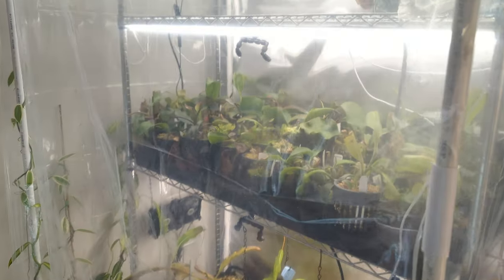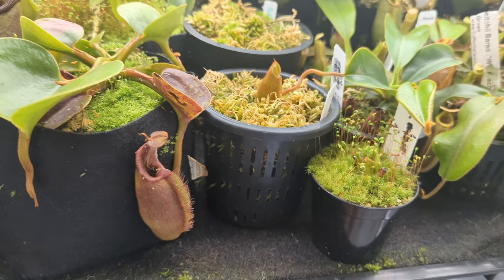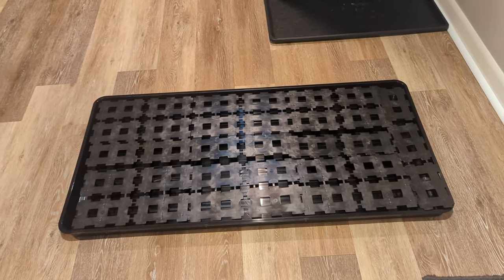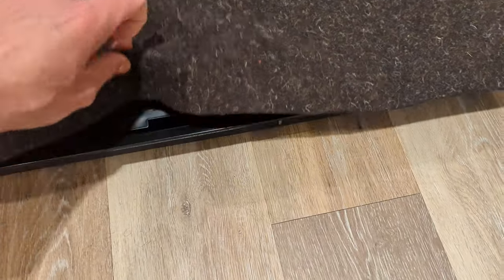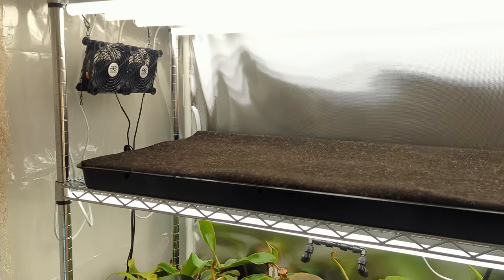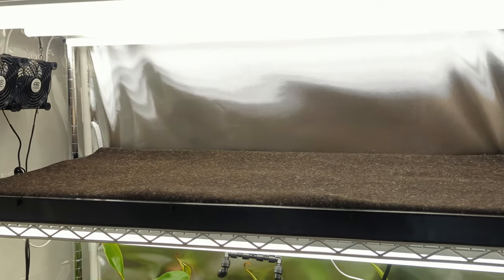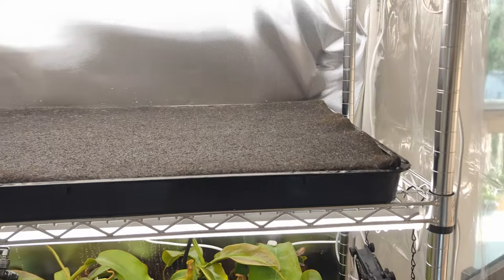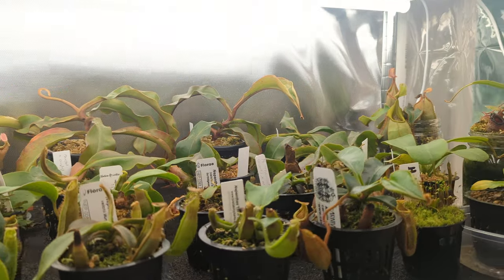Nepenthes Tray Watering Tutorial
The tray method is a very popular way to water bog plants like Sarracenia, Flytraps, and Sundews. However, the tray method isn't typically used for Nepenthes. Letting Nepenthes sit in a tray of water will typically lead to root rot. In this video, I demonstrate how to adapt the tray system for use with Nepenthes.

Timestamps:
0:00 Intro
1:46 Construction
3:51 Placement & Hydration
6:14 Finished Product

Felt Mat: